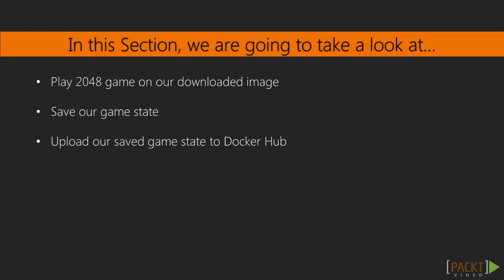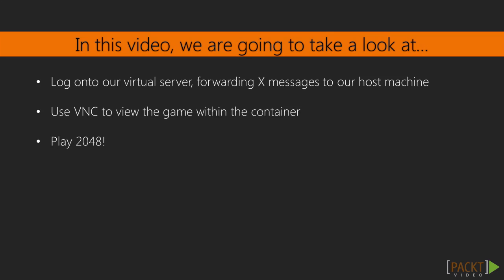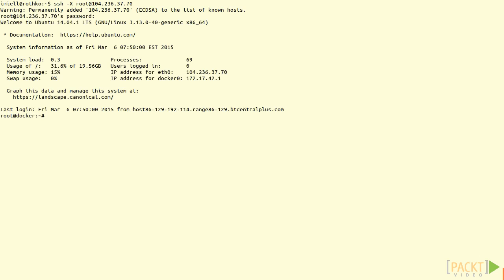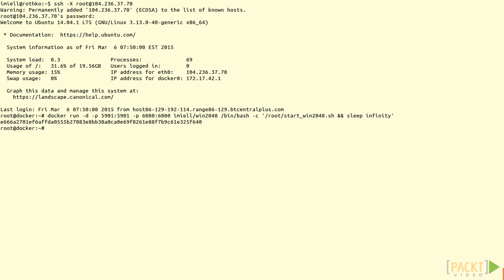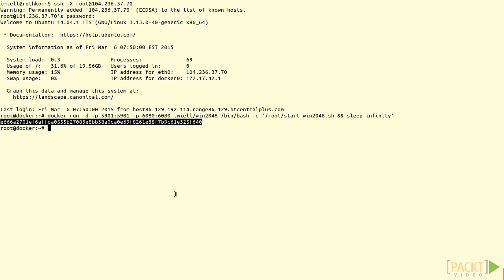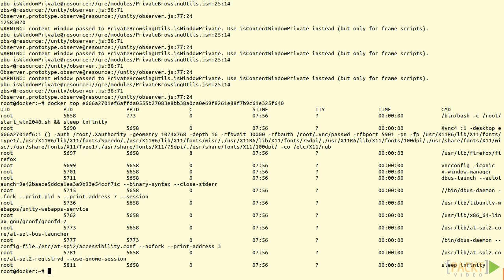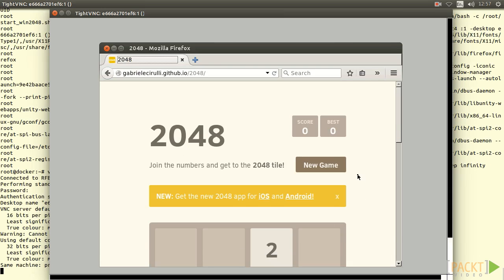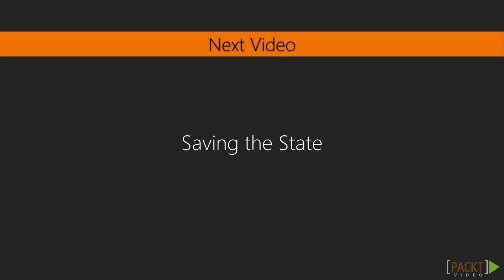Docker for Web Developers Tutorial: Playing 2048 with Docker | packtpub.com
How do we view a browser with 2048 within a Docker container running on a remote server?
• Log on to a virtual server and forward X to our host machine
• Use VNC to view the game within the container
• Play 2048